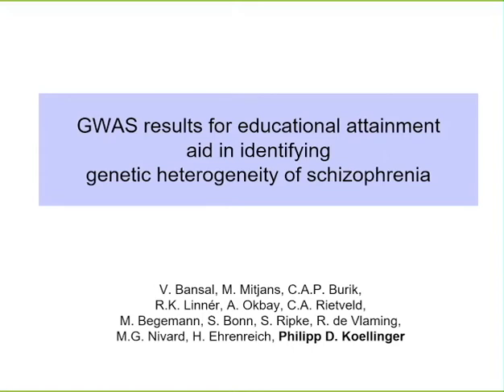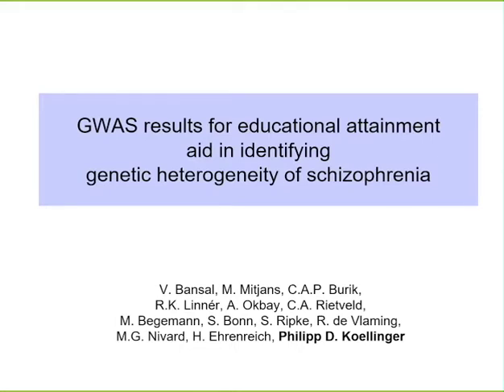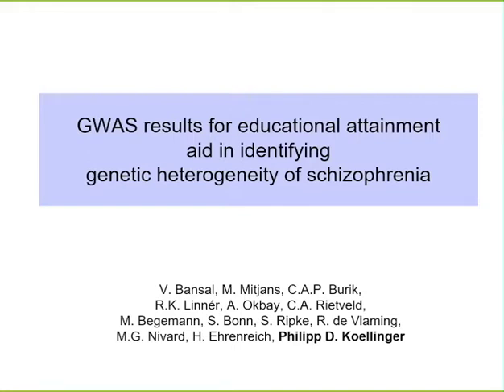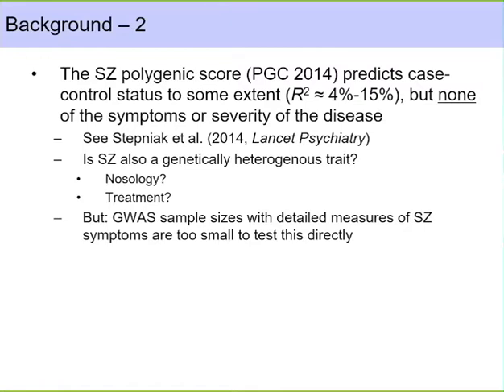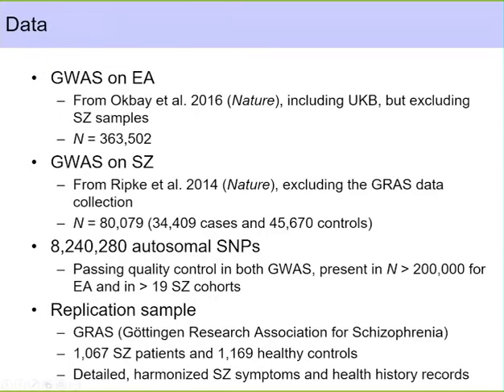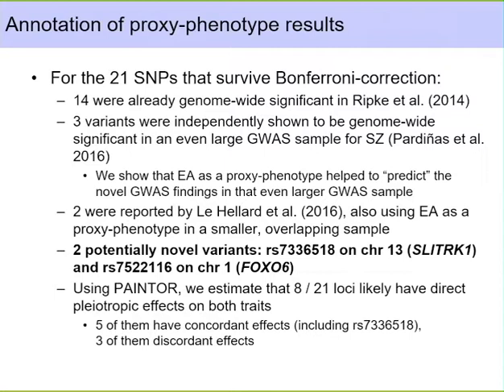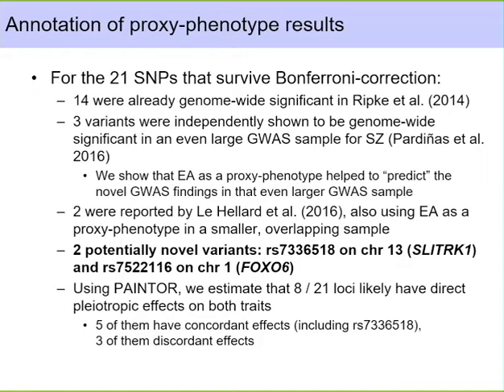Educational attainment GWAS results to aid identifying genetic heterogeneity of schizophrenia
Philipp Koellinger, VU Amsterdam and Vikas Bansal, German Center for Neurodegenerative Diseases present their 2017 pre-print paper:

GWAS results for educational attainment aid in identifying genetic heterogeneity of schizophrenia